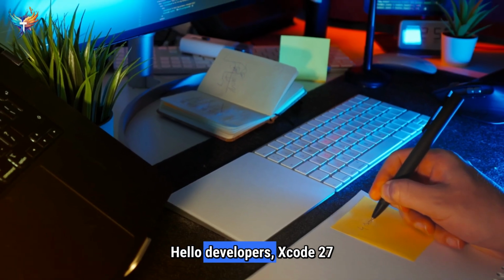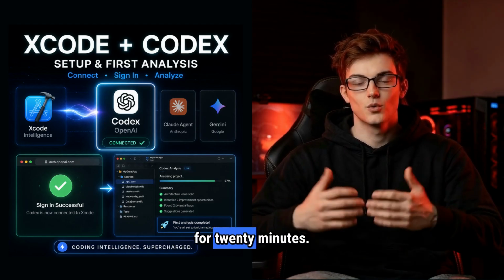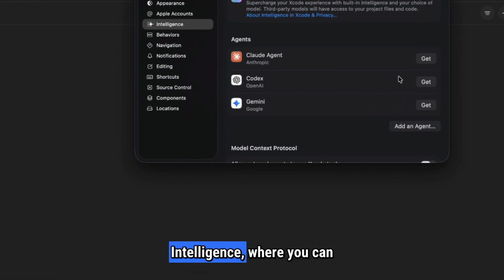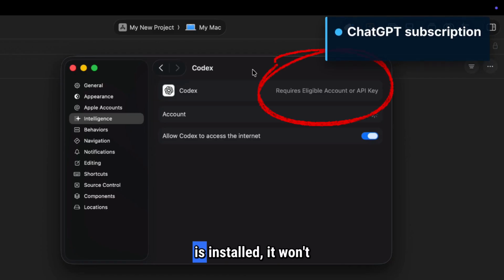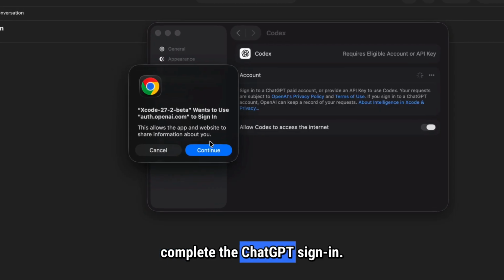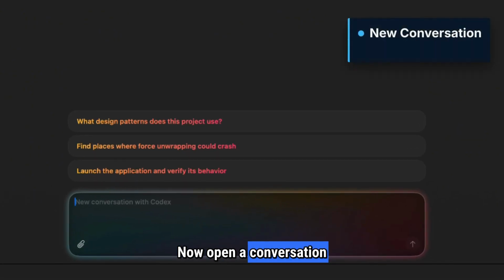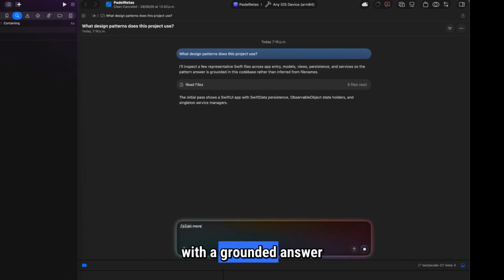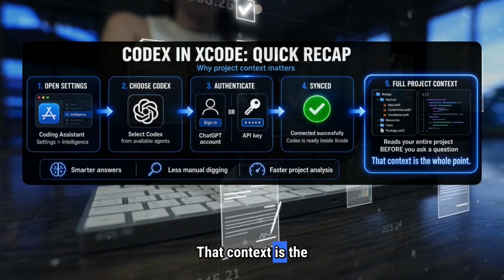How to Set Up Coding Intelligence in Xcode 27 with OpenAI Codex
How to Set Up OpenAI Codex in Xcode 27

Xcode 27 introduces a new *Coding Intelligence* system that lets AI agents analyze your project directly inside Xcode.

In this video, I’ll show you how to install and configure *OpenAI Codex*, authenticate using your *ChatGPT account or an API key*, and run your first real project analysis.

You’ll learn how to:

✅ Open the Coding Assistant in Xcode
✅ Find the new Intelligence settings
✅ Install OpenAI Codex
✅ Sign in securely with your ChatGPT account
✅ Connect Codex using an OpenAI API key
✅ Start a conversation about your codebase
✅ Ask Codex to identify the design patterns used in your project
✅ Use full-project context for architecture-aware analysis

The real advantage is not simply generating individual functions. Once Codex understands your project structure, you can ask higher-level questions such as:

“Does this feature respect the architecture we already committed to?”

That is where Coding Intelligence becomes genuinely useful for professional iOS development.

### Chapters

00:00 Xcode 27 Coding Intelligence
00:52 Open the Coding Assistant
01:04 Open Intelligence settings
01:20 Available agents: Claude, Codex and Gemini
01:34 Download and install Codex
01:47 Authentication options
02:05 Sign in with your ChatGPT account
02:22 Complete authentication in the browser
02:46 Confirm the connection in Xcode
03:02 Start your first Codex conversation
03:17 Analyze the project’s design patterns
03:43 Why full-project context matters
04:03 Quick setup recap
04:34 Senior-level iOS guidance

Which model are you currently using for project analysis: *Codex, Claude Agent or Gemini?*